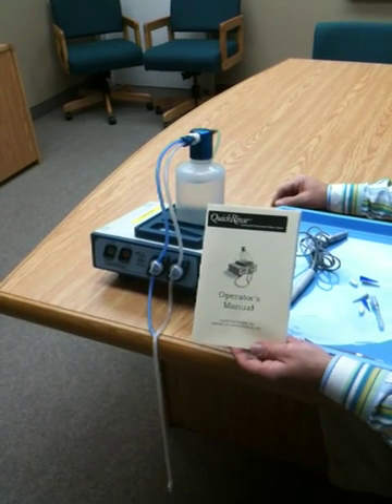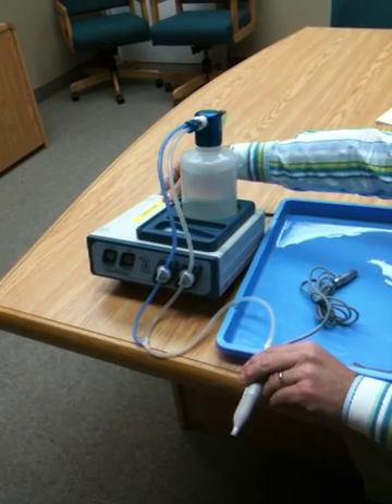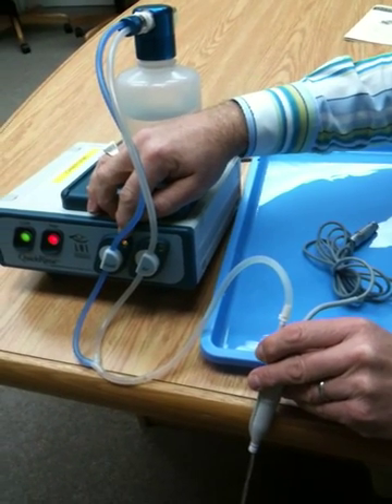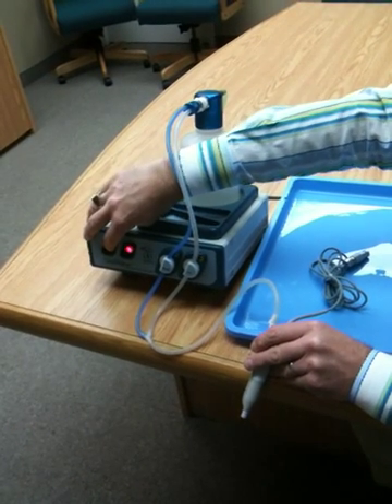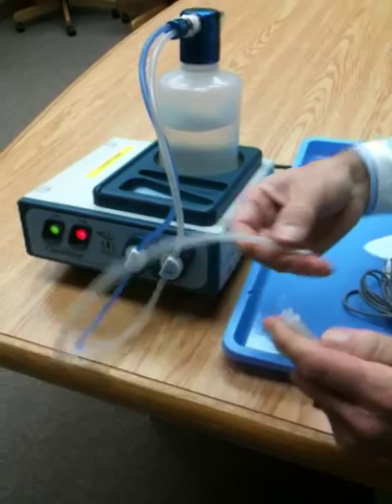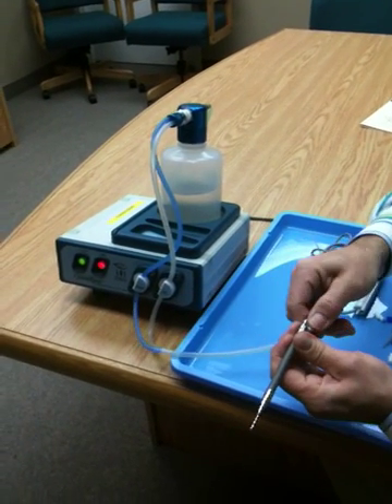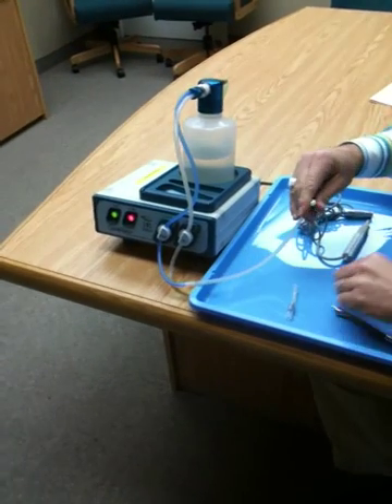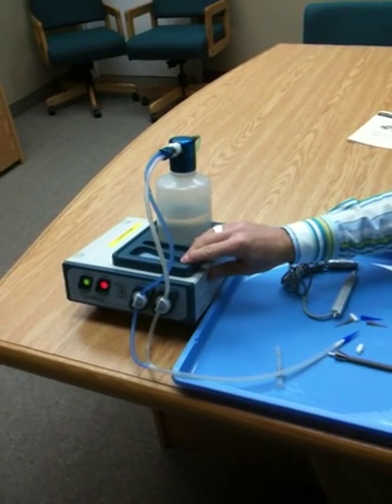QuickRinse Automated Instrument Rinse/Dry System - Part II Operating the QuickRinse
This video demonstrates the operation of the QuickRinse Automated Rinse/Dry system Manufactured by American Optisurgical.
Please refer to your Operators Manual for full instructions prior to use.
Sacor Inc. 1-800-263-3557